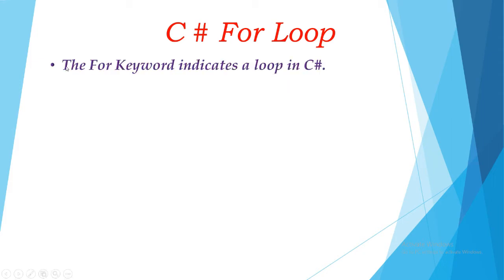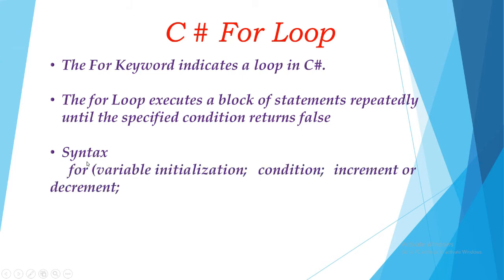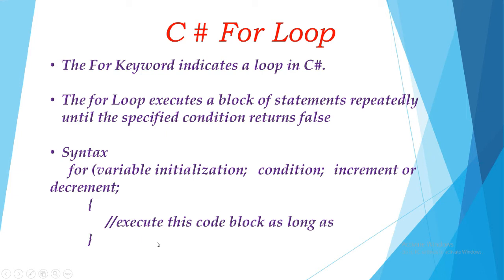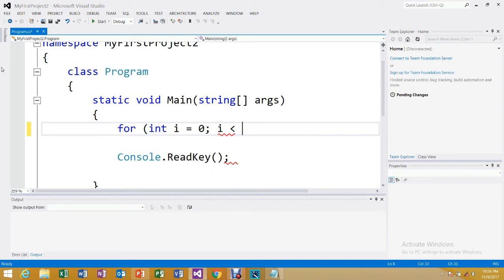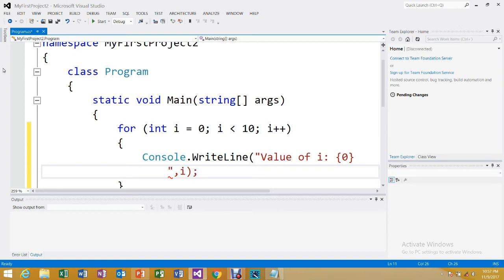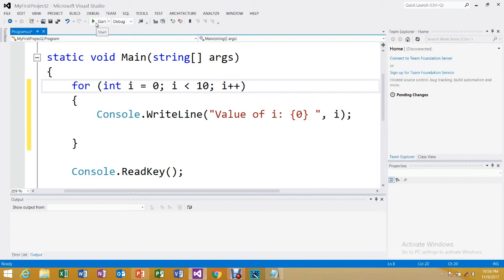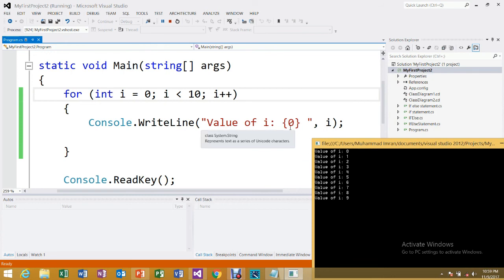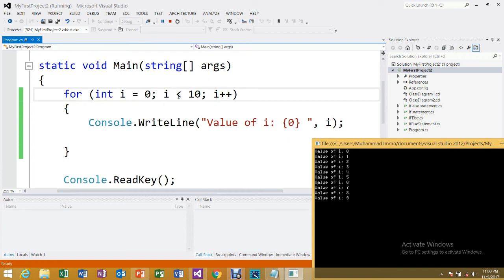C # Tutorial For Beginners 12 - For Loop | .Net Visual Studio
C # . Net | For Loop is very important keyword in every type of Programming Language. This Tutorial Contains material related to presentation of For Loop with Flow chart, Syntax and everything which it must to have.